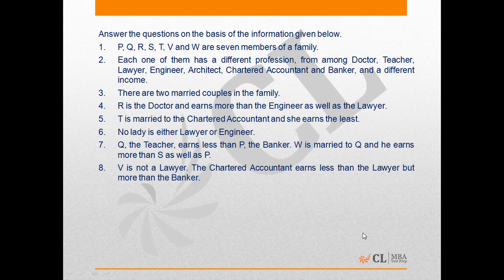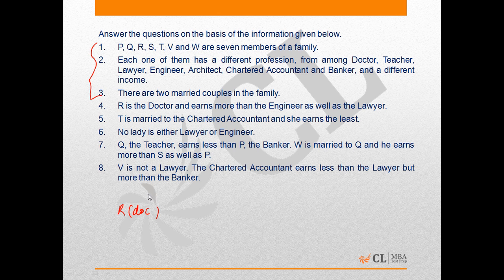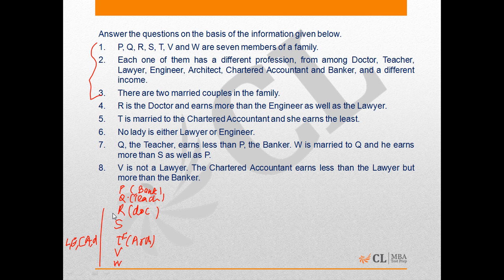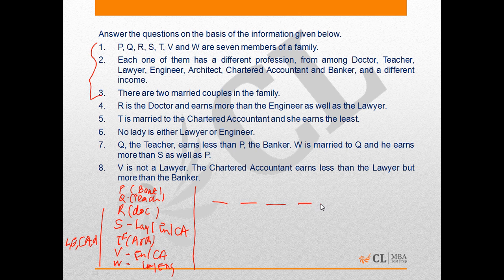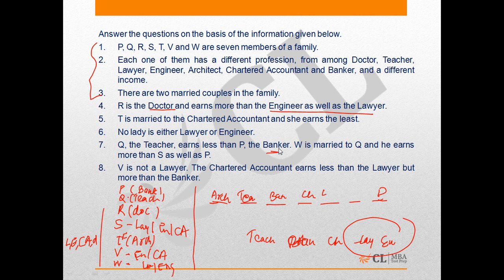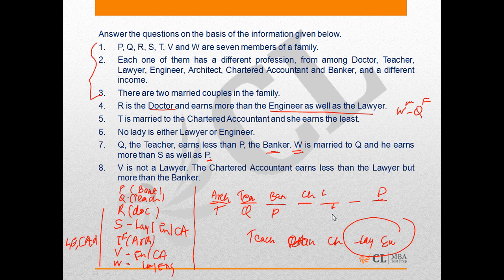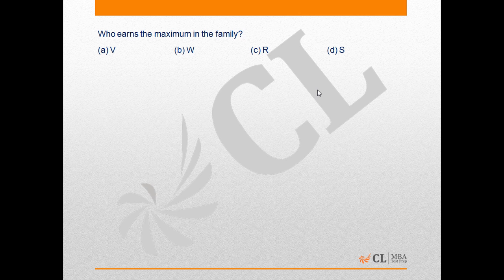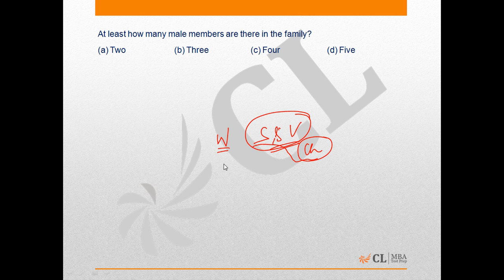Mock CAT 7 2015 Analysis Q 97 100